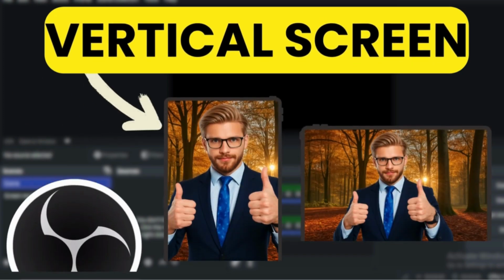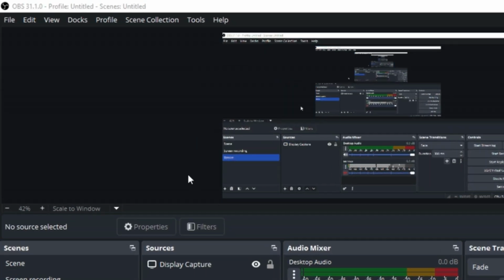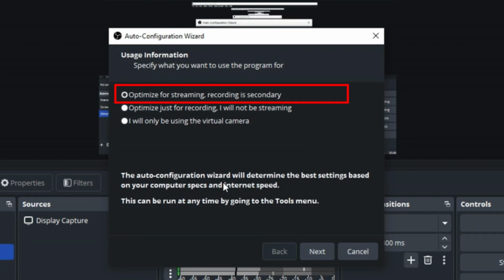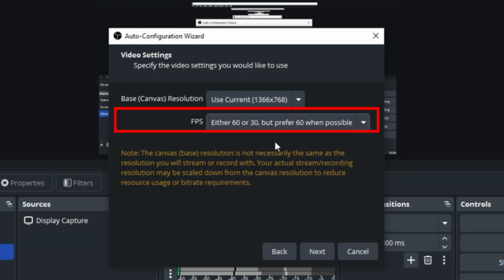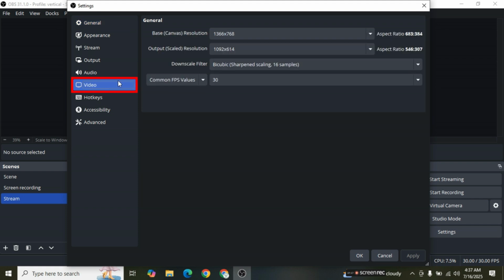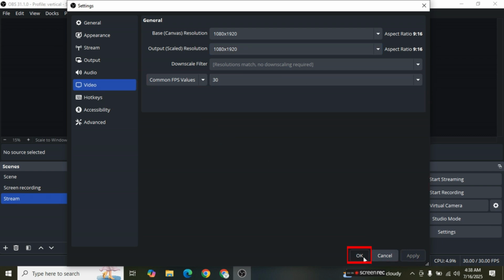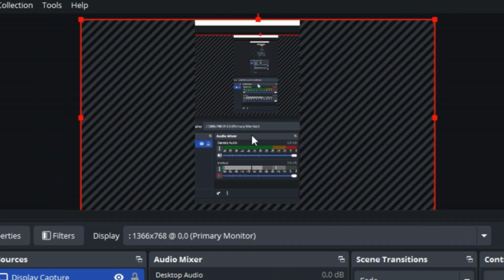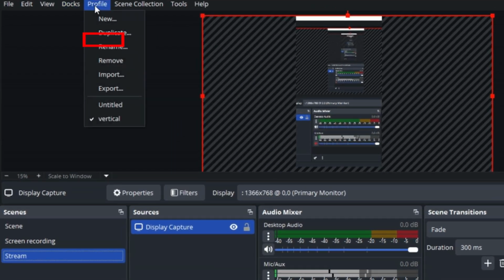OBS Studio Trick That Will Change Your Vertical Screen Game Forever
🎥 Want to record or stream vertical videos using OBS Studio? Here's how!
In this quick tutorial, you’ll learn exactly how to add a vertical screen in OBS Studio — perfect for TikTok, YouTube Shorts, Reels, or any portrait-style content. Whether you're streaming vertically or just need to record vertical video on PC, this guide will walk you through setting up the OBS vertical layout in just a few clicks.

💡 We’ll cover:
How to create a vertical canvas in OBS

Adjusting your vertical camera settings

Tips for smooth vertical streaming in OBS

No fluff, just clear steps to get your vertical video setup running fast.